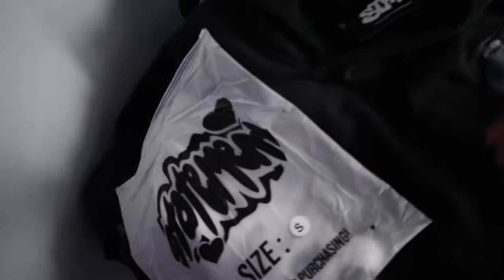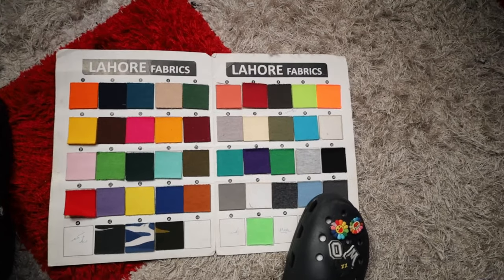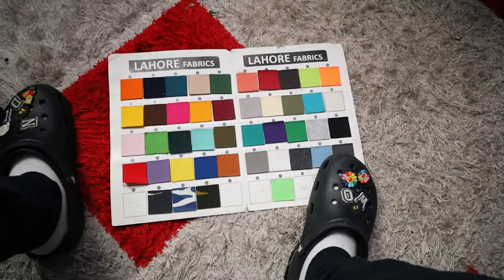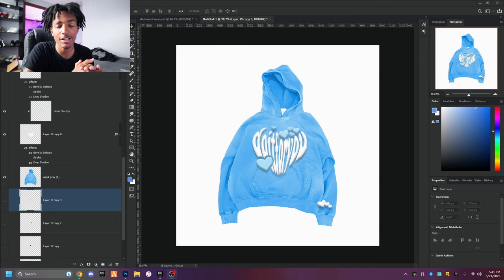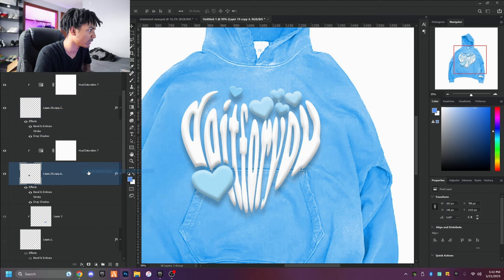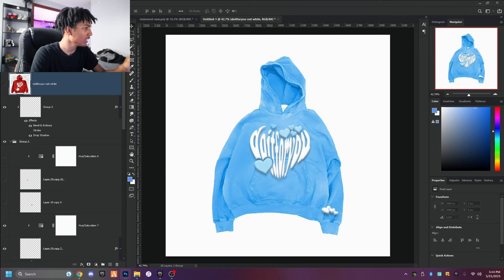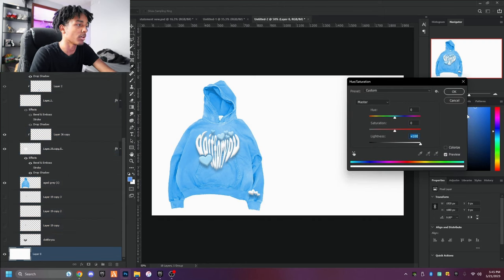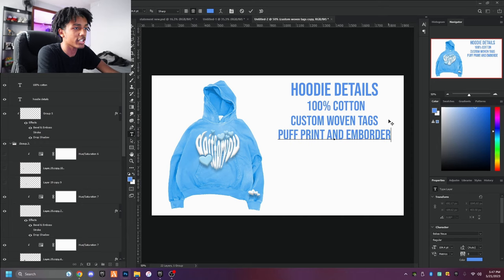How To Send YOUR FIRST Mockups To Your Manufacturer For Your Clothing Brand *THE RIGHT WAY*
tees - medium
hoodies - medium
pants - medium / 30